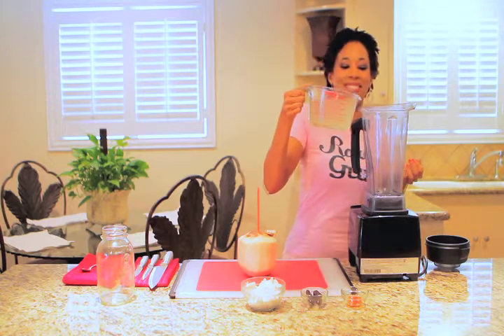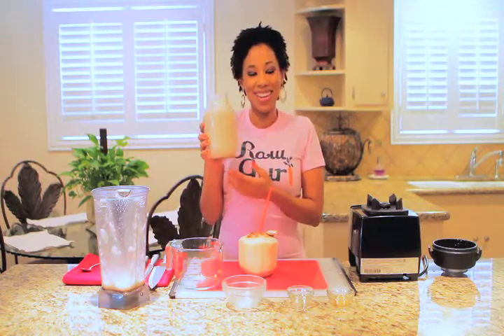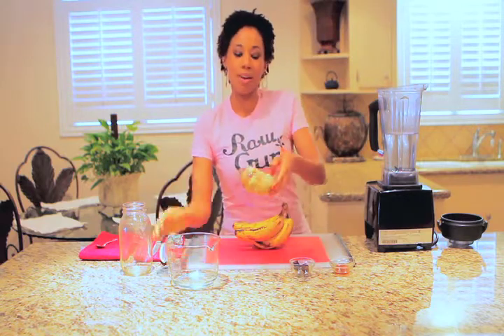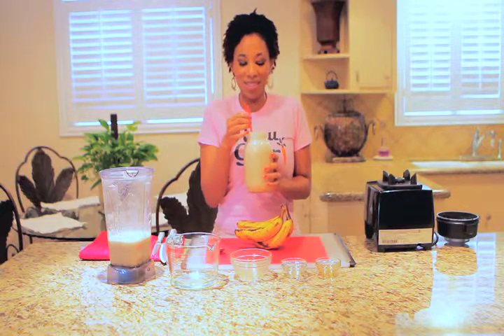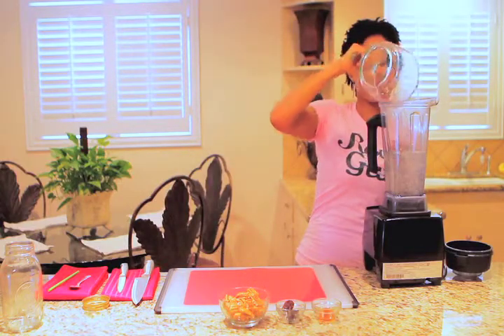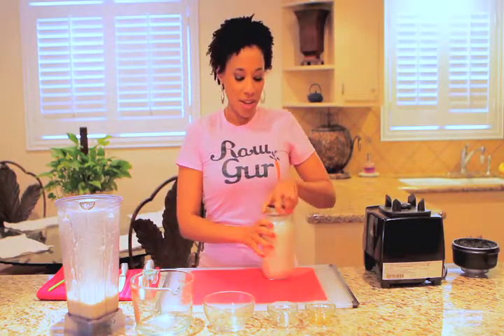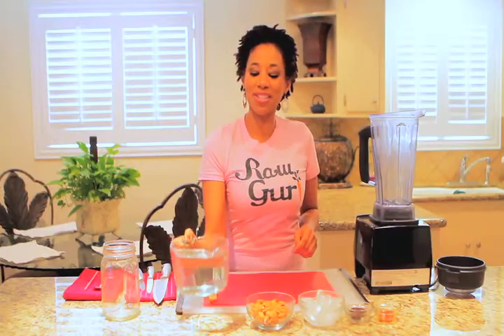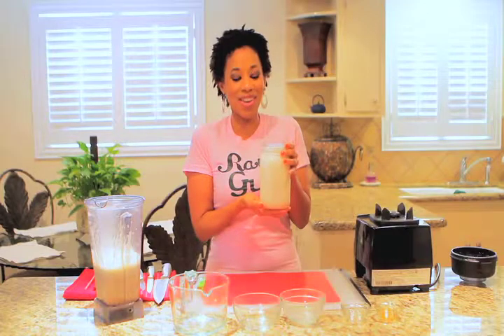Raw Vegan Milk: Sweet Coconut Milk, Fresh Banana Milk, Southern Pecan Milk, & Tasty Almond Milk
Juan Hagger - Creator, Executive Producer, Director, Writer, Host

The new season of The Raw Mogulista Show currently airs on the MNN Television Network. All new episodes may be viewed via your local cable station for those in Manhattan, NY or livestream for those outside of NYC.

Start Air Date: January 1, 2014 - Ongoing
Time: 4:30 p.m. EST
When: Every Wednesday
City: New York, NY

MNN Television Network: Lifestyle Channel 2

Time Warner Cable - Channel 56 & Channel 1996
RCN - Channel 83

The Raw Mogulista™ prepares her Sweet Coconut Milk, Fresh Banana Milk, Southern Pecan Milk, and Tasty Almond Milk